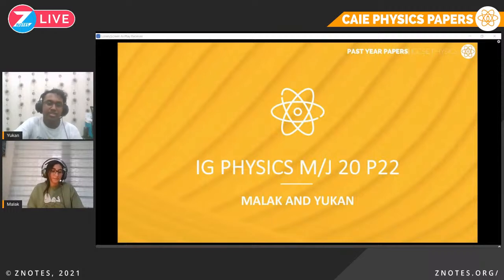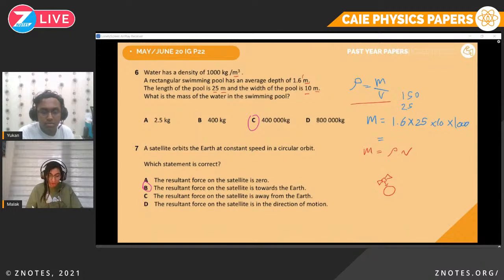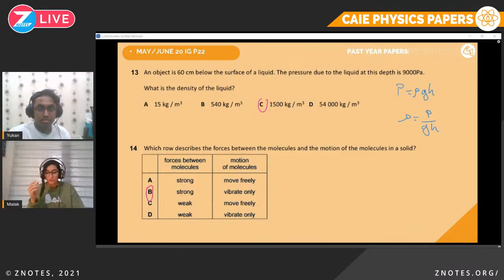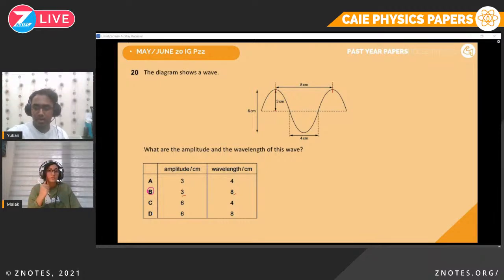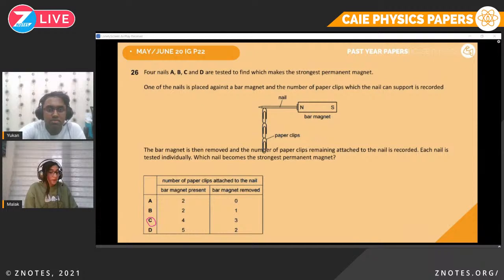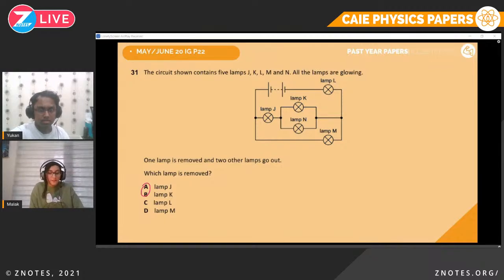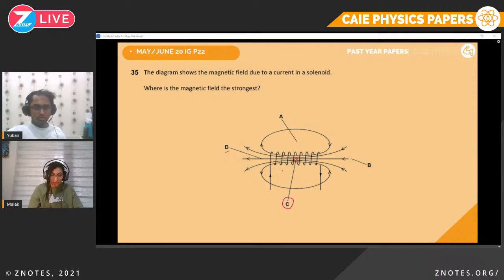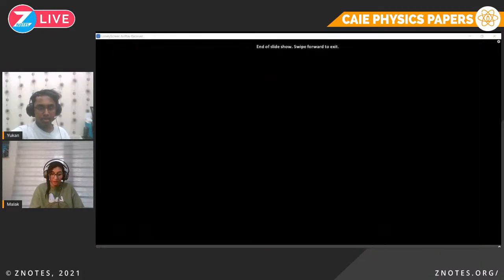IGCSE Physics P22 MJ20 | CAIE Physics Past Year Papers S1 E1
In this episode of ZNotes Live with Malak, we will be doing a step by step guide of the CAIE May/June 2020 exam paper 2 for IGCSE Physics to help students build a better understanding of the important examinations they will be sitting for in the future.

This series will cover all CAIE May/June 2020 papers for Physics from IGCSE to A Levels.

Expert Bio:
Malak Hani Elghriani is a homeschooling A level student who is also taking her SAT subjects and is on the road to become a scientist. She has always aspired to help students wherever they may be and has been assisting students of all ages on the Z Notes student community for 2 years.

Host Bio:
Yukan Perumal is a Malaysian A Level student studying math, further math, and physics. Head of Eco Initiatives at Tenby SEP. Loves video games and cooking, and thinks Ice cream with fries are awesome